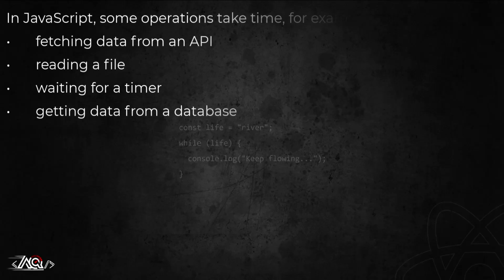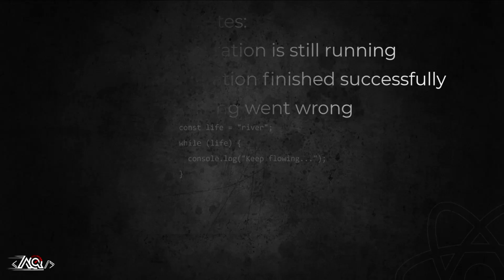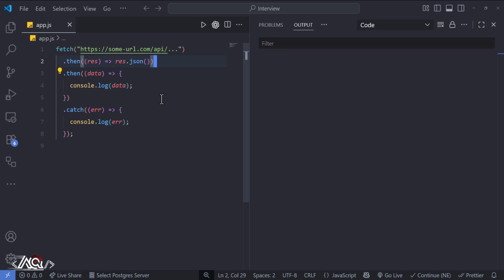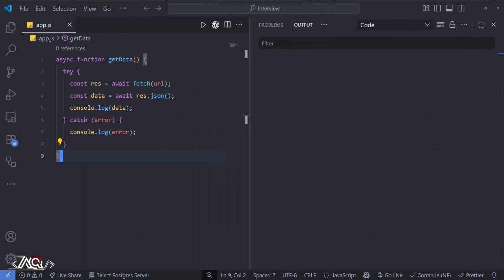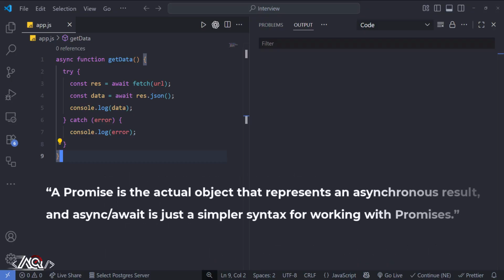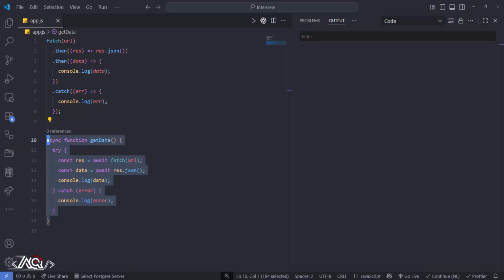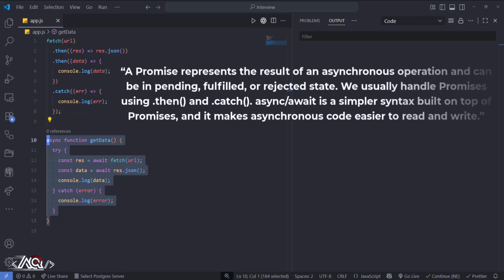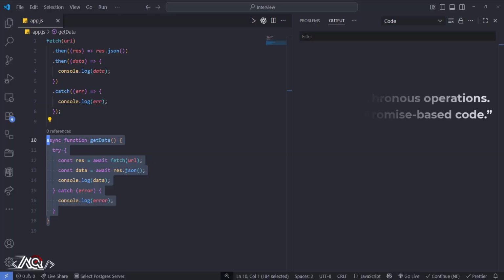Promise vs Async/Await | Interview Questions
If you're preparing for a frontend developer interview, understanding asynchronous JavaScript is essential.

In this video, we answer one of the most common JavaScript interview questions:

👉 What is a Promise?
👉 How is it different from async/await?

You'll learn:

* What a Promise is
* Promise states (pending, fulfilled, rejected)
* Using .then() and .catch()
* Understanding async/await

We compare both approaches side by side and explain why async/await is often preferred in modern JavaScript applications.

📌 Perfect for:

* Frontend developers
* JavaScript beginners
* React developers

Interview Answer:
"A Promise represents the result of an asynchronous operation. async/await is a cleaner syntax built on top of Promises that makes asynchronous code easier to read and maintain."

0:09 What is a Promise and how is it different from async/await?
0:35 Understanding Promises
1:48 Understanding async/await
3:40 Interview-ready answer